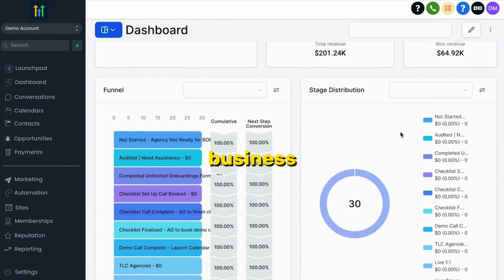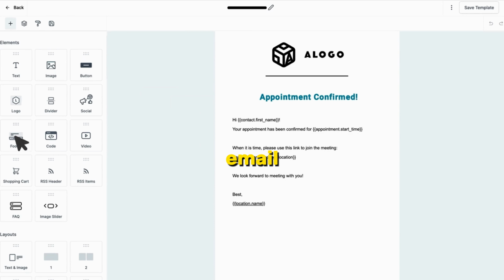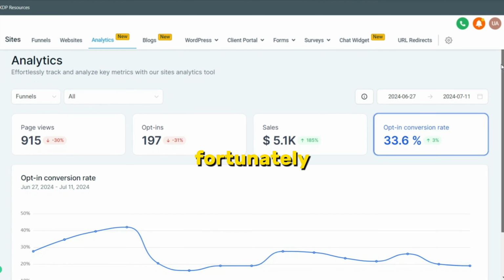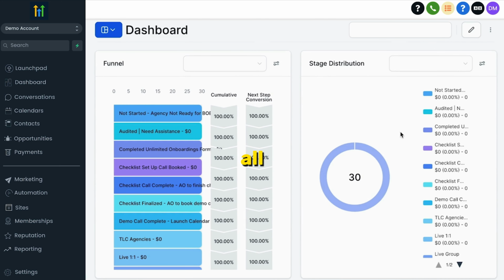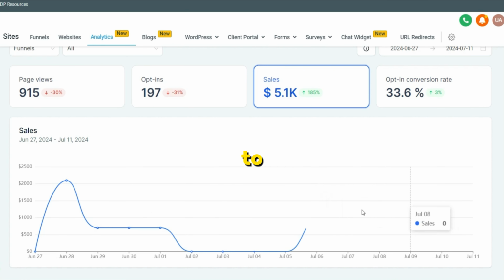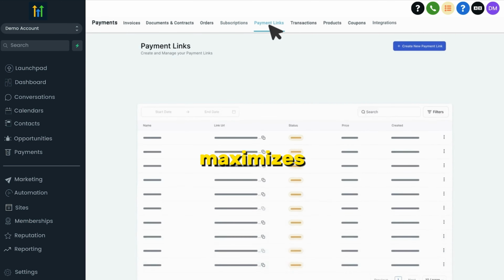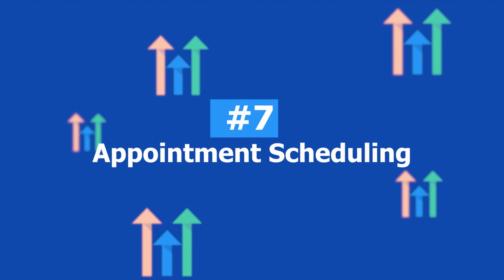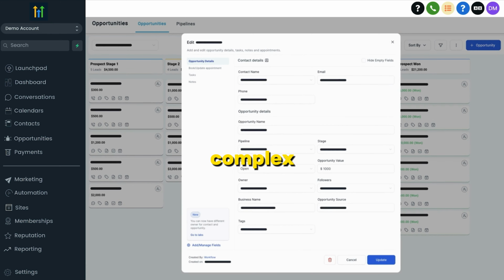The Only Software You Need as a Business Owner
Discover how GoHighLevel can revolutionize your business by integrating CRM, email marketing, sales funnels, and scheduling into one platform, saving you time and money.